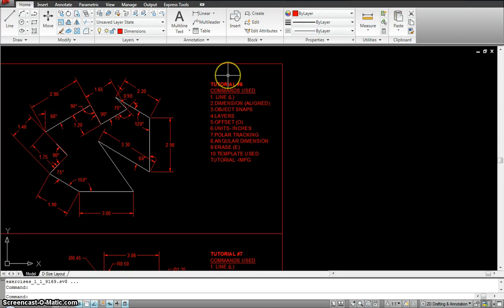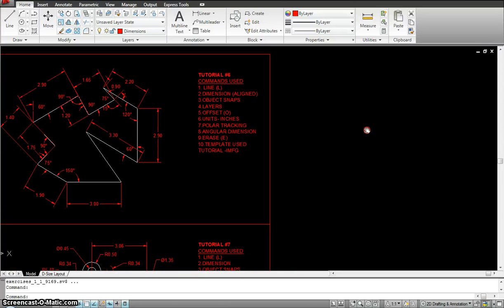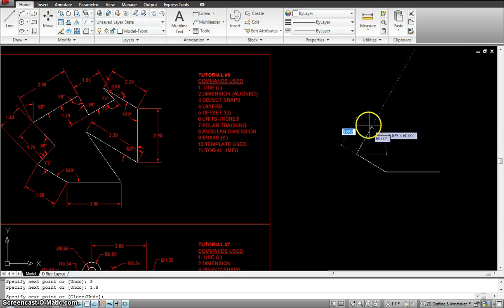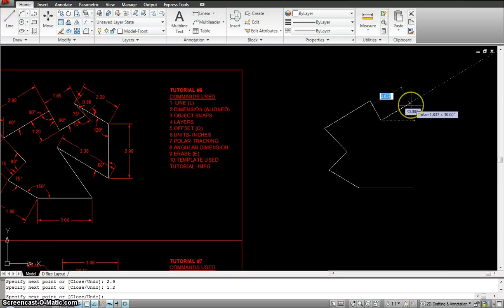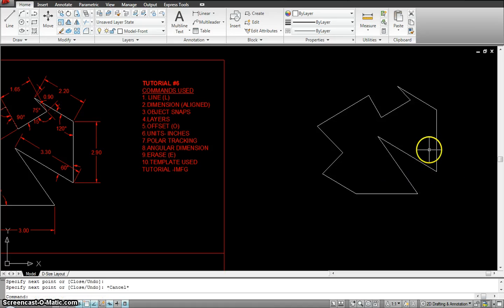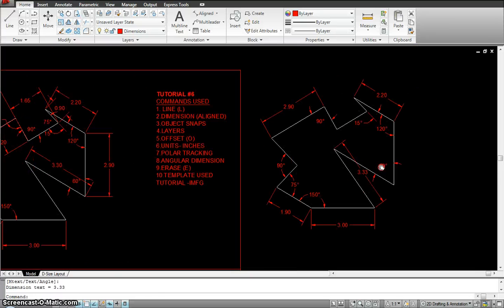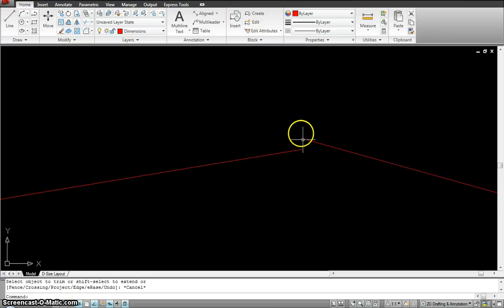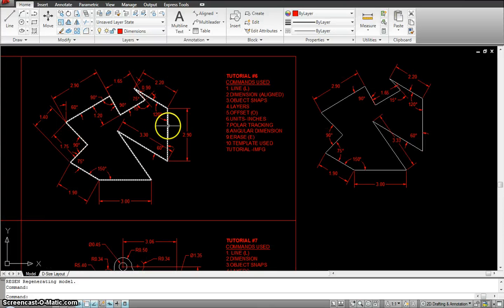Autocad Tutorial-6.mp4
trim extend grips offset layer "polar tracking" UTORIAL #9 COMMANDS USED 1. LINE (L) 2.DIMENSION 3.OBJECT SNAPS 4.LAYERS 5.OFFSET (O) 6.UNITS- INCHES 7. COPY (CO) 9. POLAR TRACKING 10. ANGULAR DIMENSION 11. TRIM (TR) 12. ERASE (E) 13.ELLIPSE (EL) 14. POLYGON (POL) 15.FILLET (F) 16.CENTERLINE 17.TEMPLATE TUTORIAL -IMFG